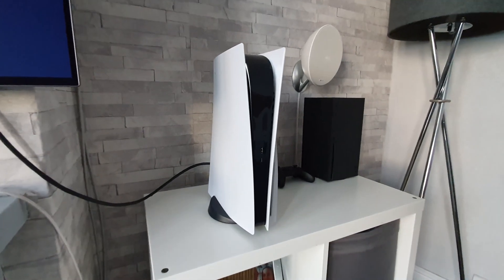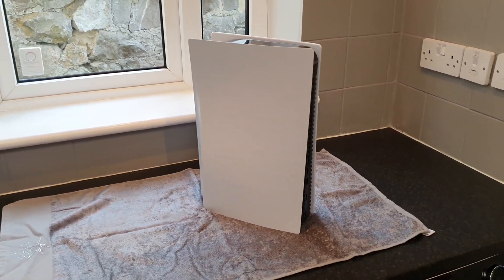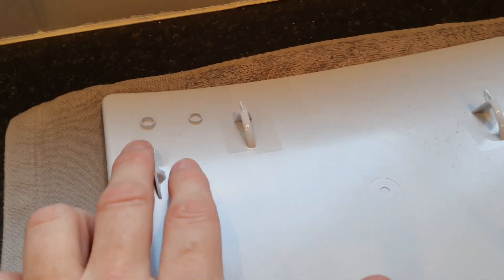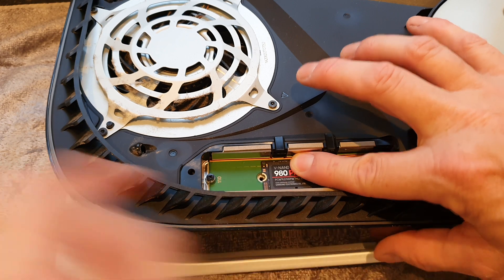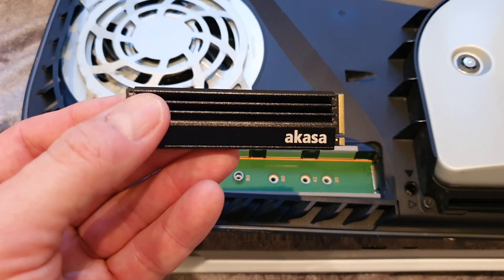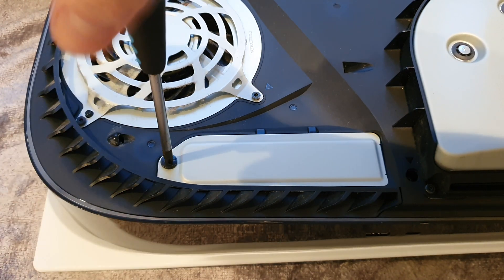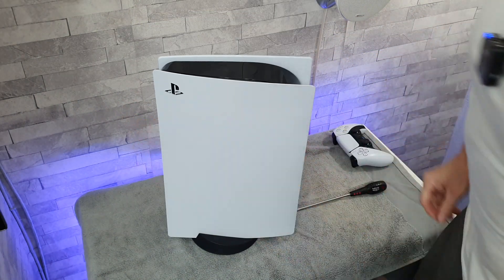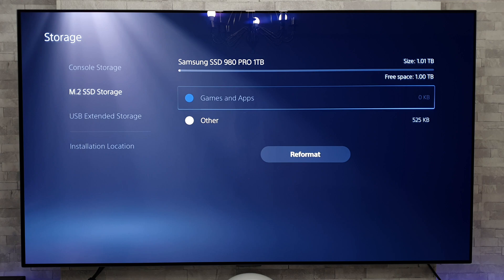PS5 1TB SSD upgrade, SIMPLE guide for beginners that causes NO damage!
A VERY simple guide in how to fit an SSD and separate heatsink to a Playstation 5 to allow for extra storage.
If you follow the simple steps then you should not cause ANY damage toy the console.

Use the Amazon links below and I get a small percentage of the sale at NO additional cost to you 🙂